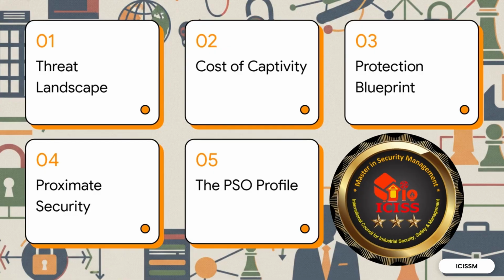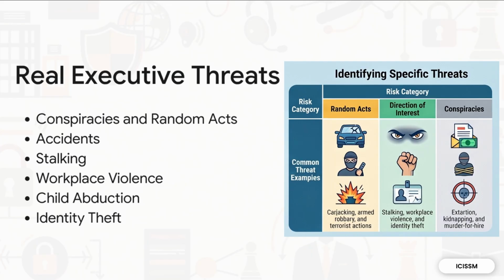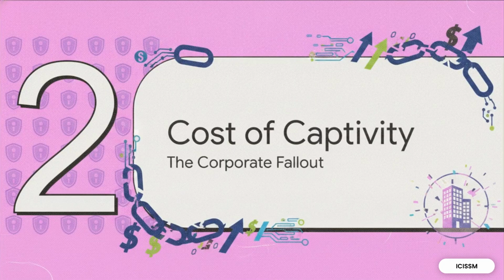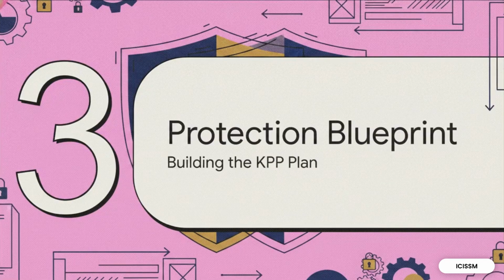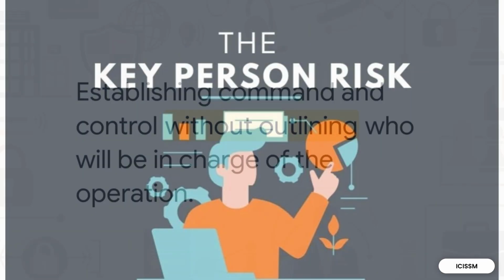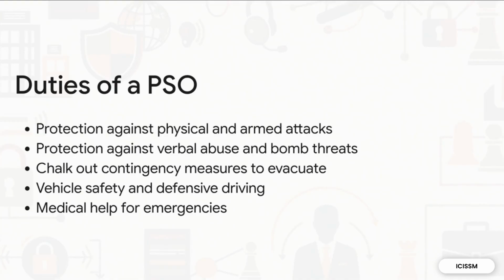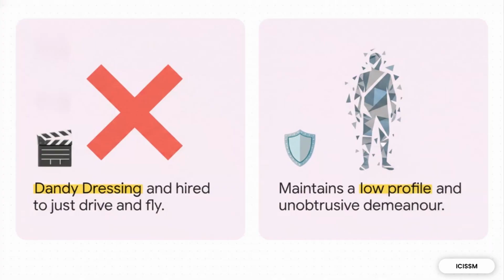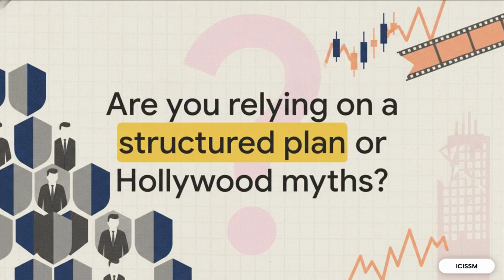Executive Protaction Program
This video outlines the essential protocols and risk factors involved in safeguarding high-level executives and other at-risk corporate personnel. It highlights that the primary threats to these valuable assets include kidnapping, stalking, and workplace violence, all of which can severely impact a company's financial stability and leadership morale.

The video details the specific responsibilities of a Personal Security Officer, emphasizing that they must provide proximate security and avoid leading the protected individual into dangerous environments.

It also defines the necessary qualifications for security staff, noting that they should maintain an unobtrusive presence and possess strong communication skills rather than a flashy appearance.